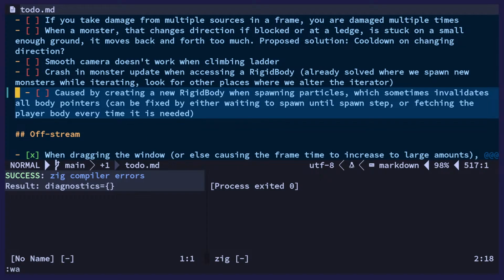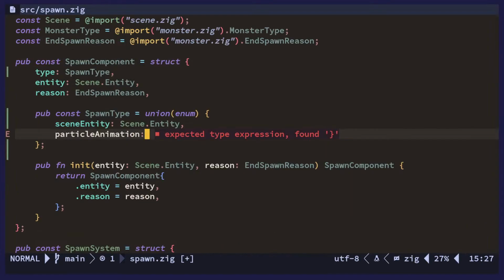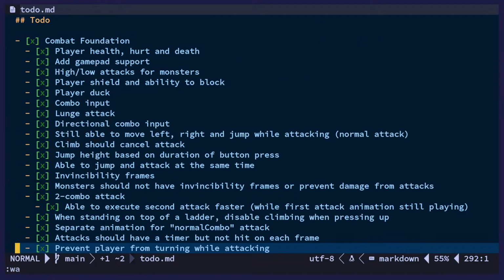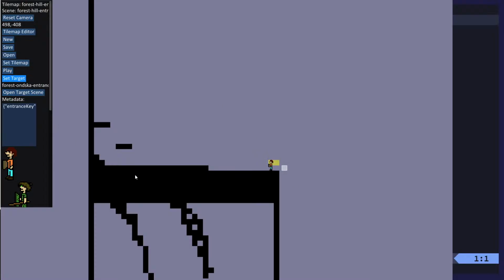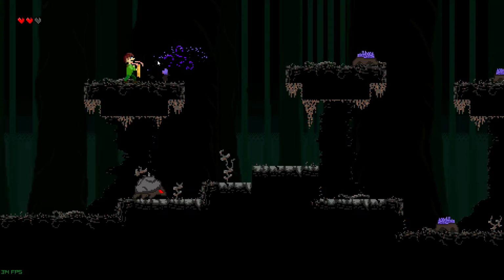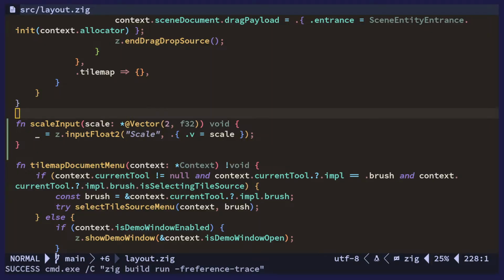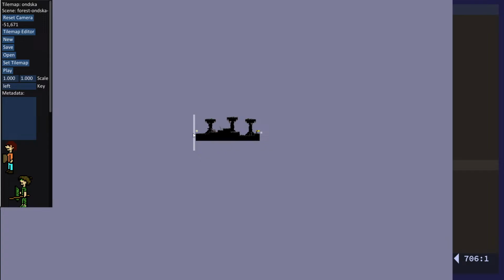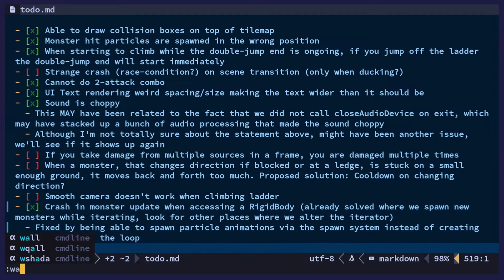Live stream - Gamedev Metroidvania - Kottefolket